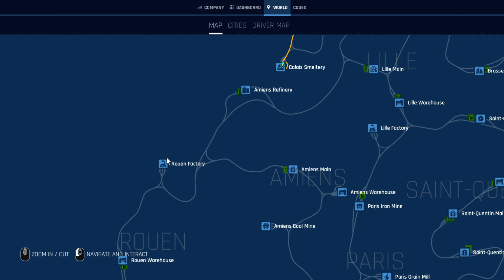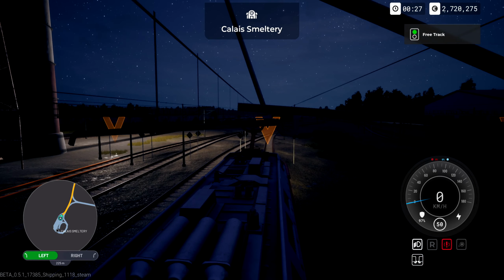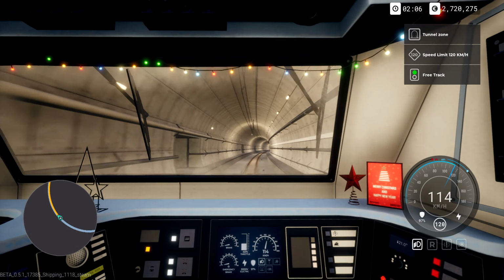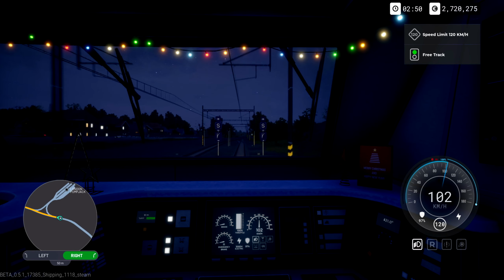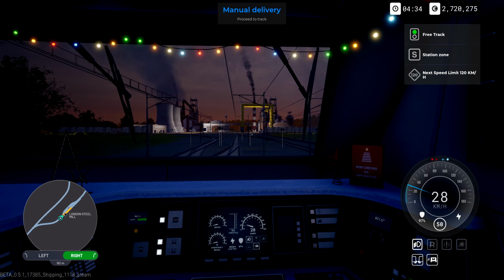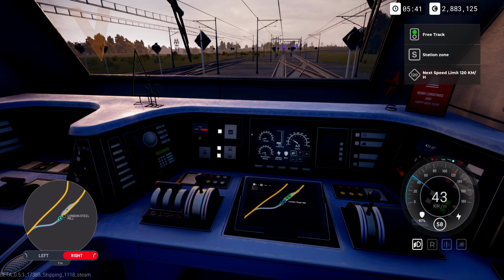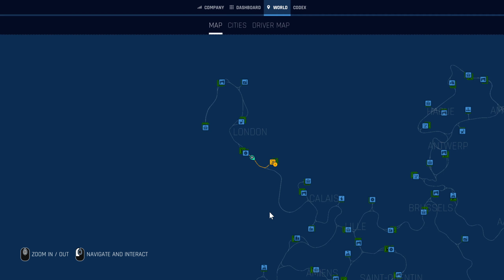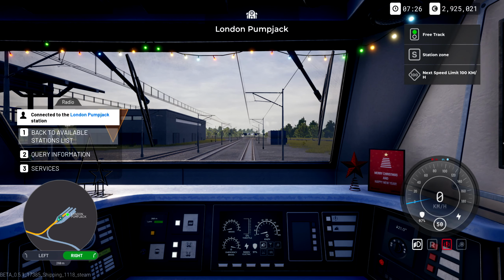Train Life (EP 46) A Delivery With Some Festive Cheer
Our first delivery since the Christmas patch it adds a bit oh festive cheer to our train cab.